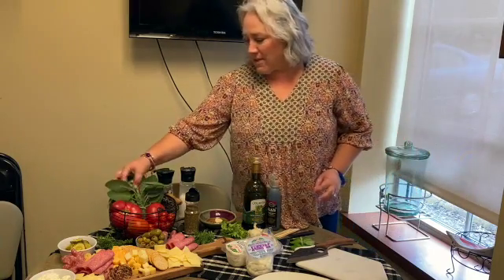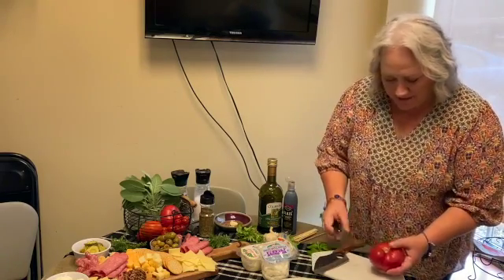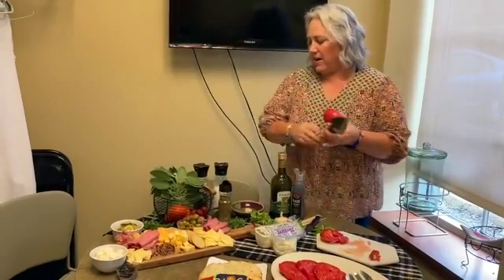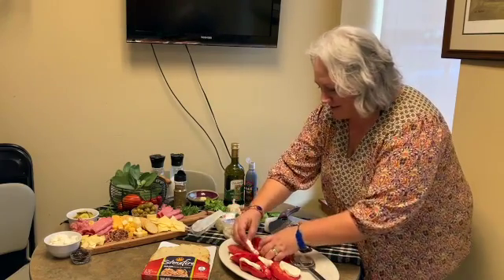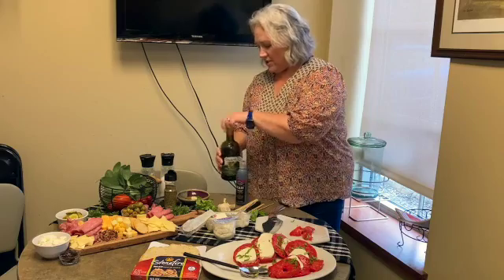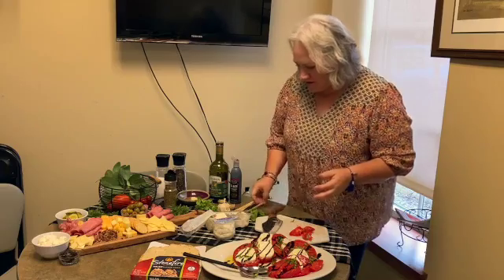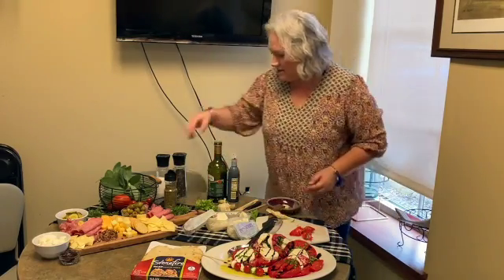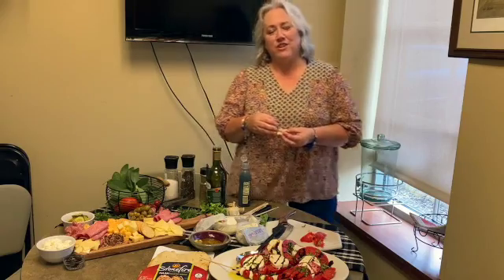Fresh herbs in the kitchen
Join Robin as she explains some ways you can use fresh herbs from your garden in the kitchen!